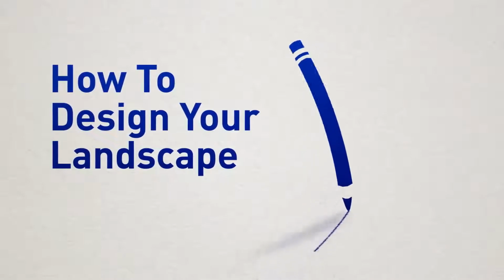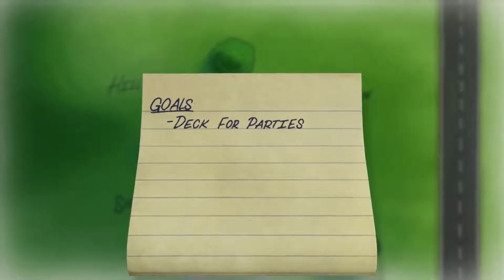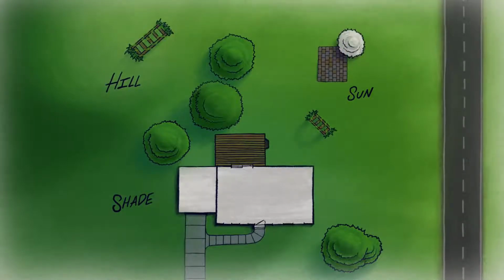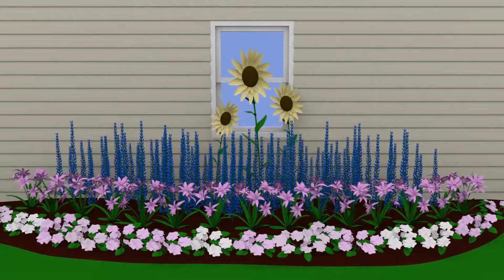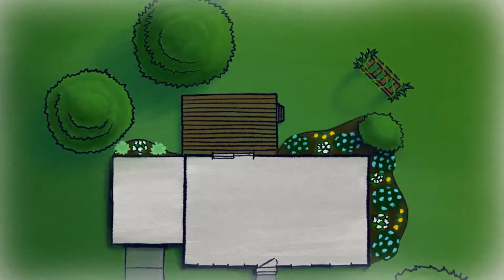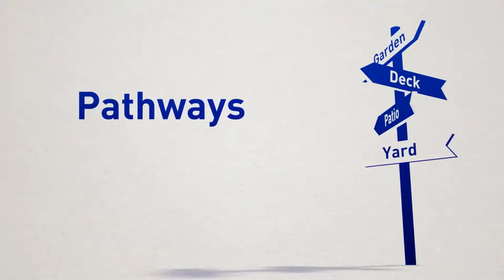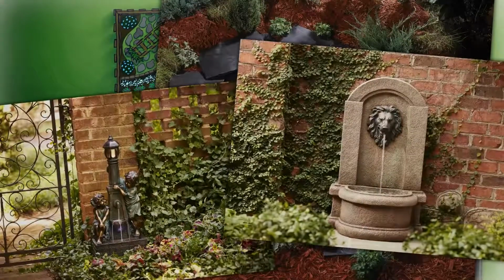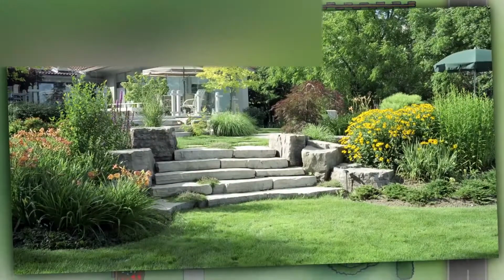how to design your landscape